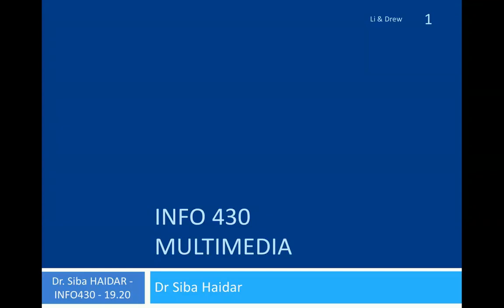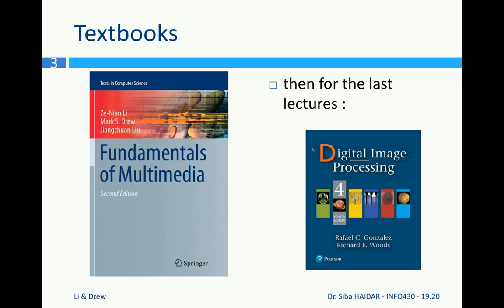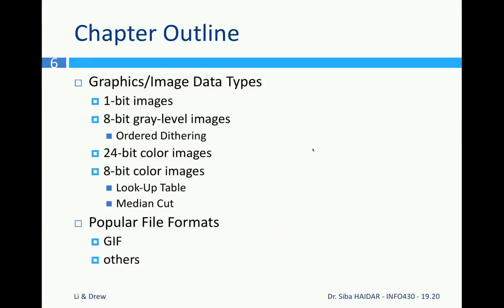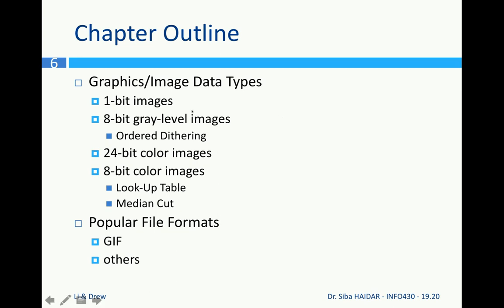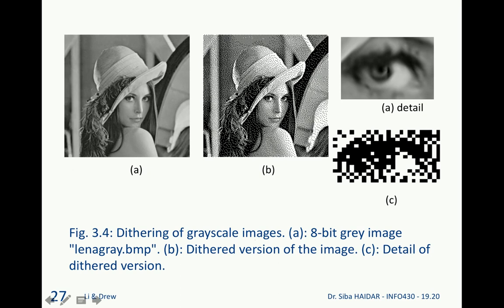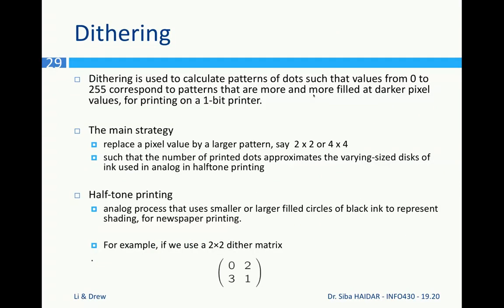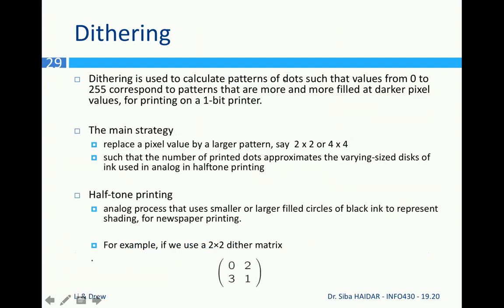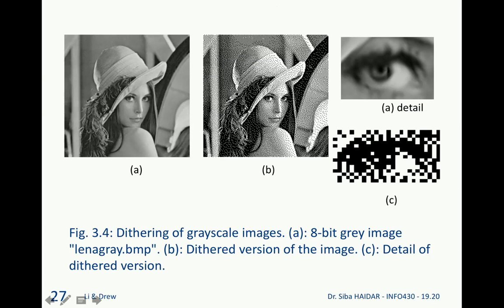INFO430 Multimedia - chap2 sec 1 - Image Data Types